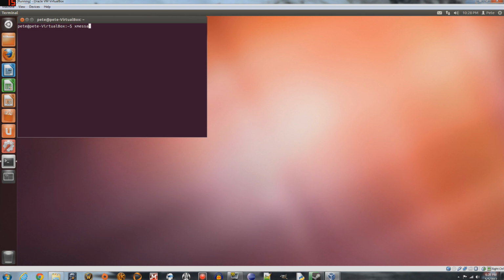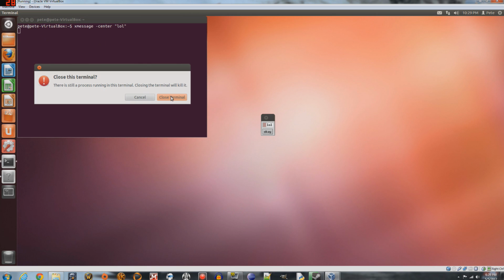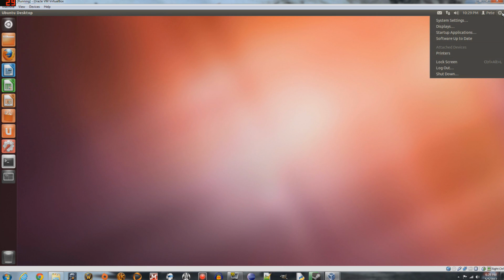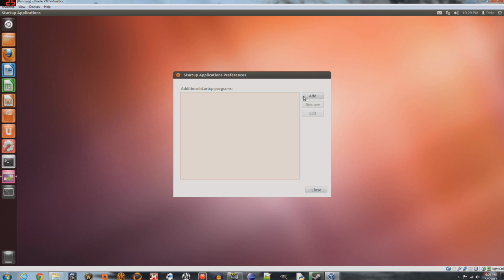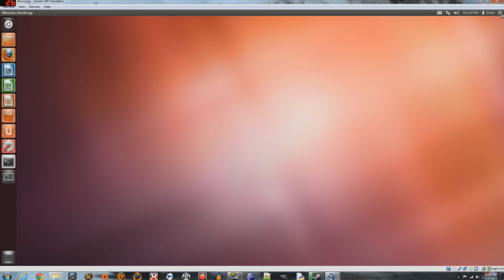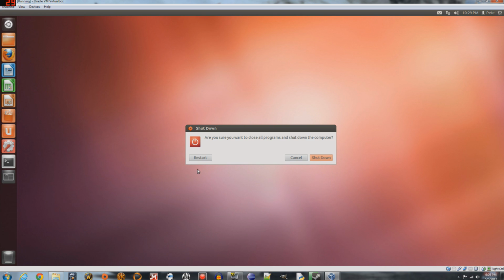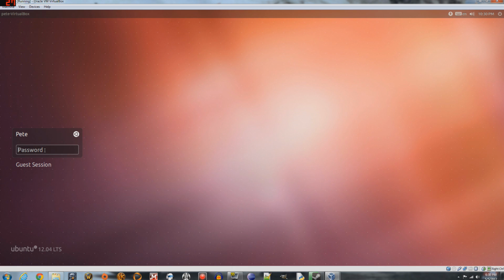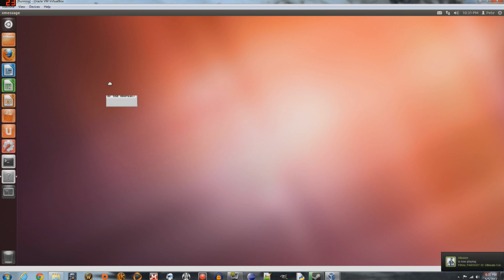[Outdated] Ubuntu Prank Start Up Message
A small tutorial on how to make a message pop up every time someone logs into their Ubuntu account.

Version used 12..04 LTS